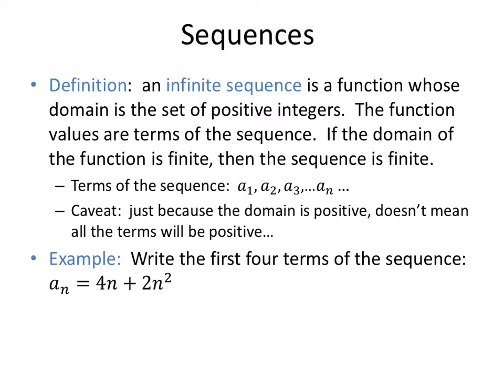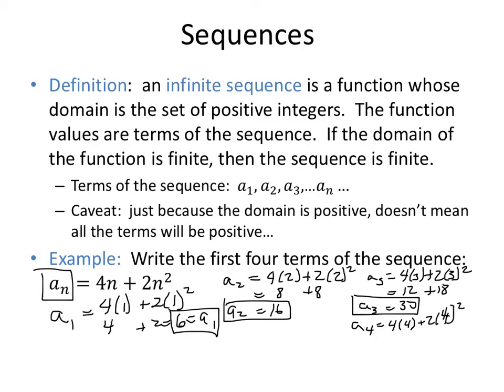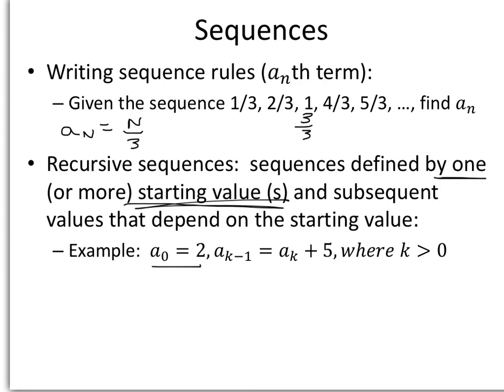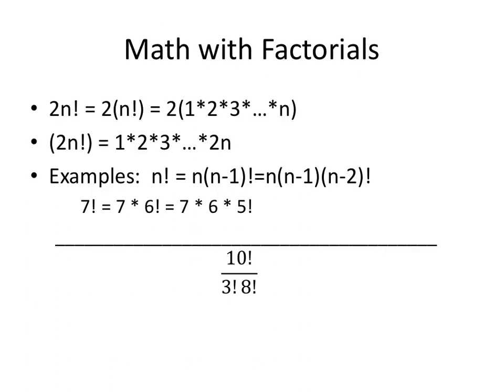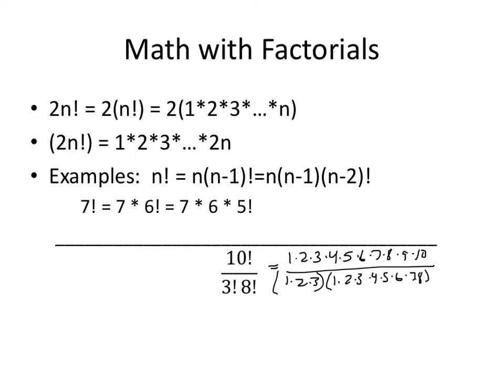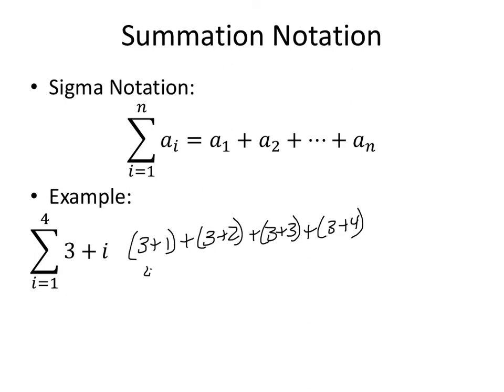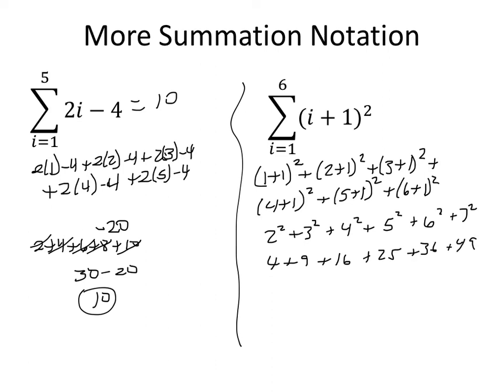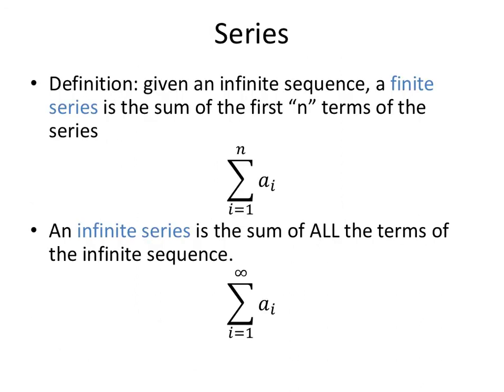Sequences and Series